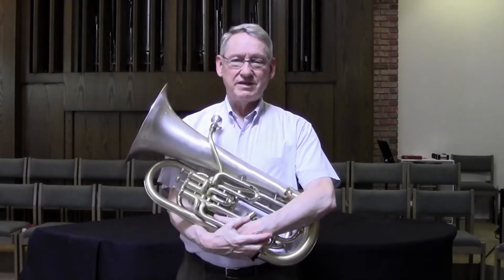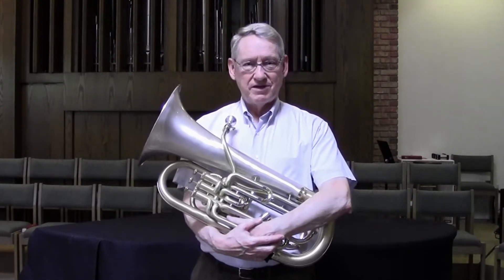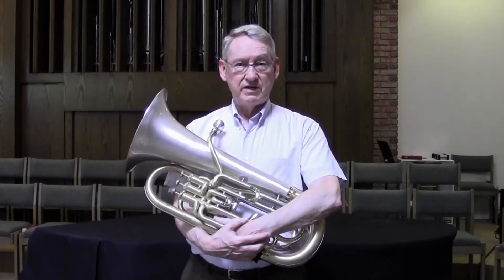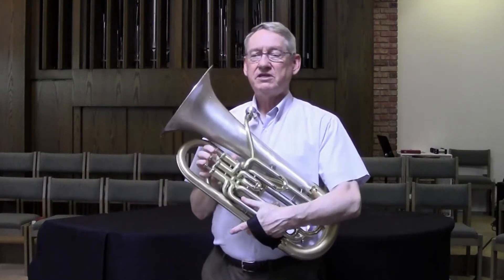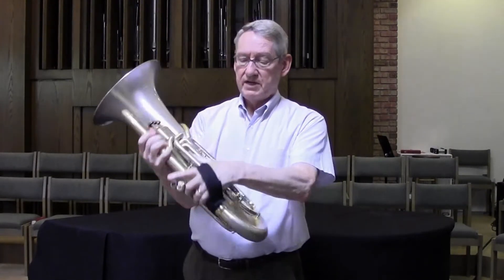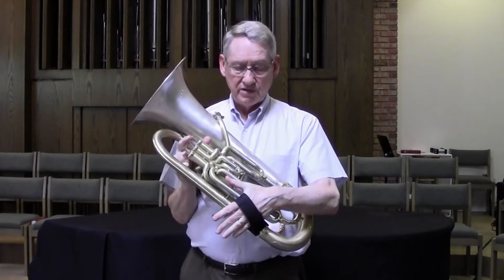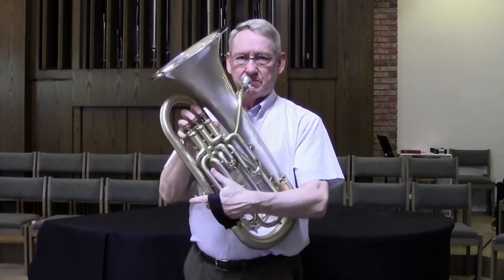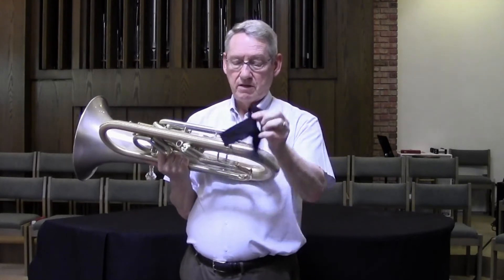Euphonium Hand Strap by QHR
Here are my impressions of the EHS-001 Euphonium Hand Strap by the Quick Horn Rinse people.